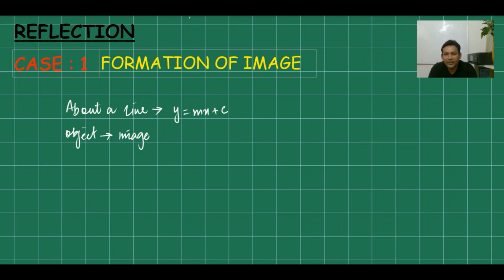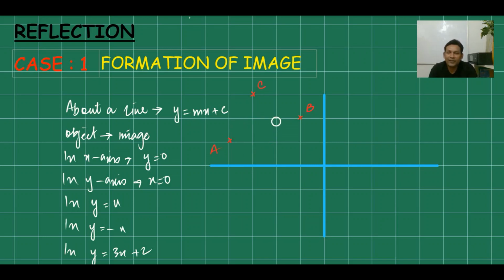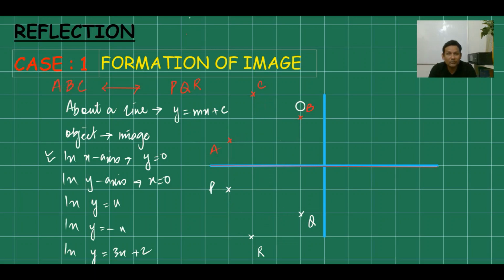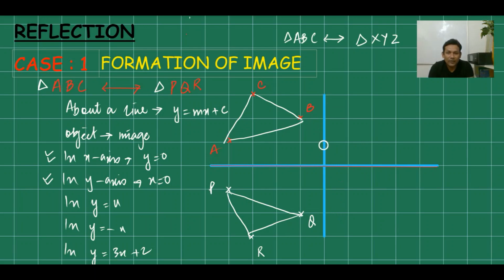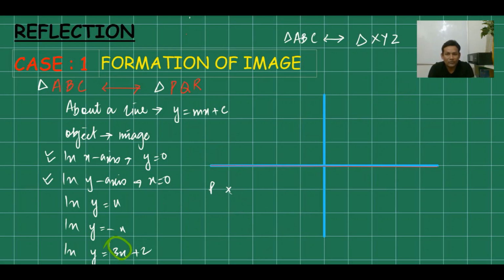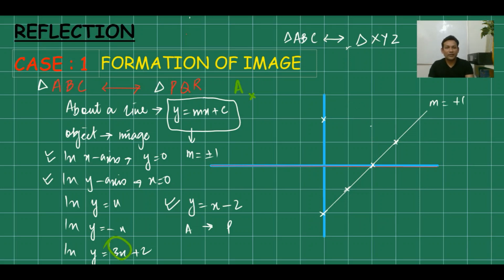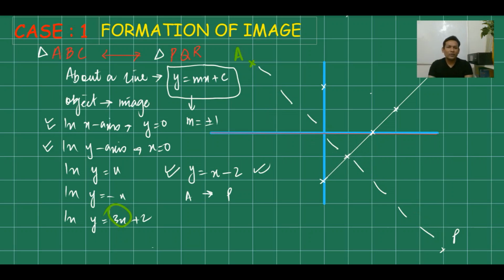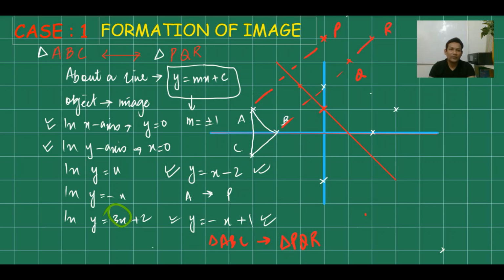REFLECTION-1 : TRANSFORMATION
This is one of the important topic of Transformation  and Reflection is a part of Isometric transformation in Mathematics .